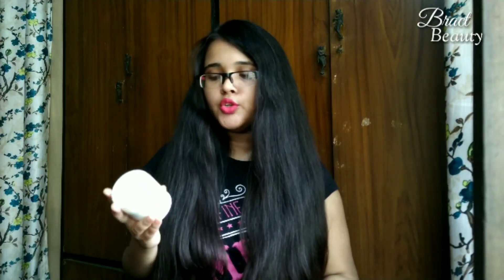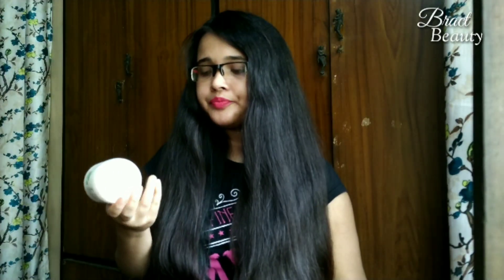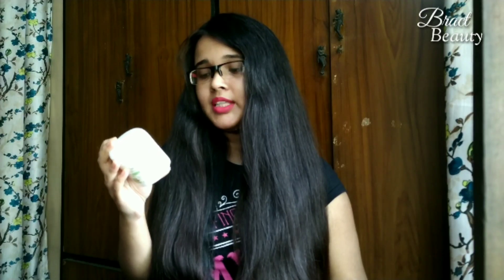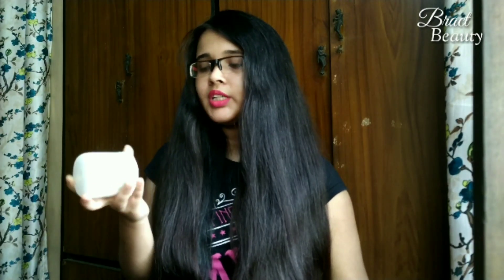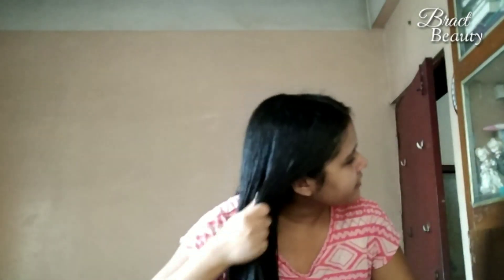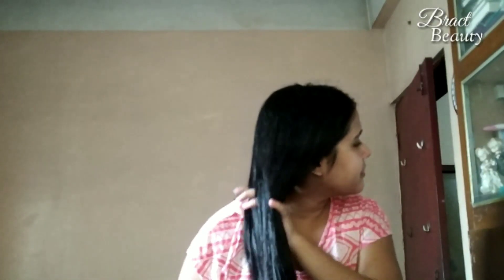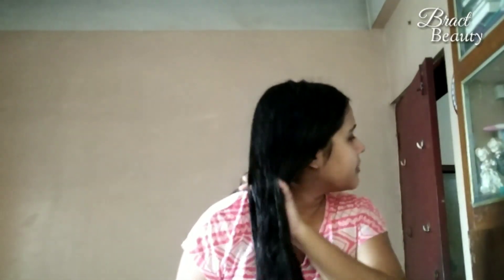Hair Mask For Softening & Strengthning Hair| Wella Elements Renew Hair Mask Review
Are you hunting for a good hair mask that will nourish and strengthen your hair?Then you have came to the right place.Today i am reviewing Wella Elements Renew Hair Mask that does both.Check out the full video for more info .Also subscribe to this channel and my hindi channel.Link is given above.